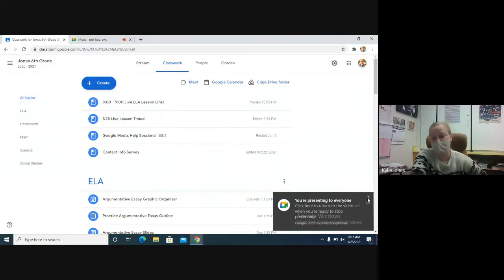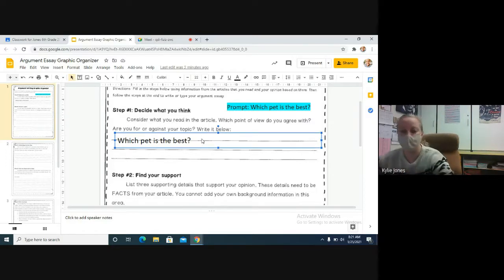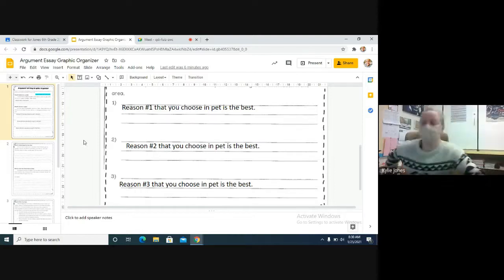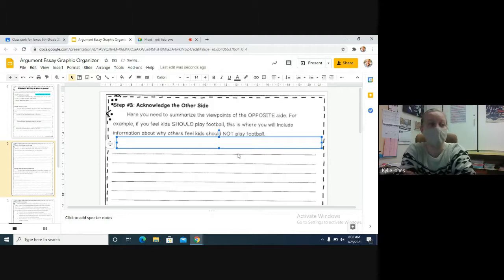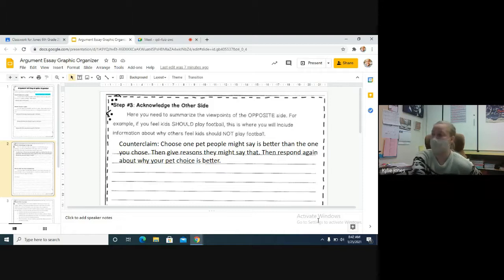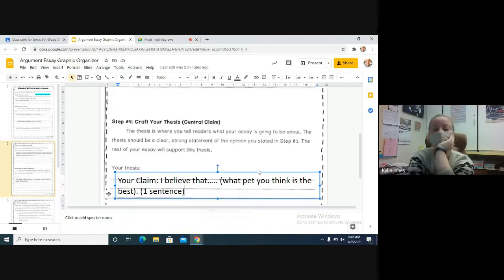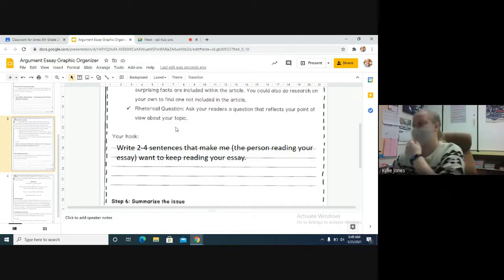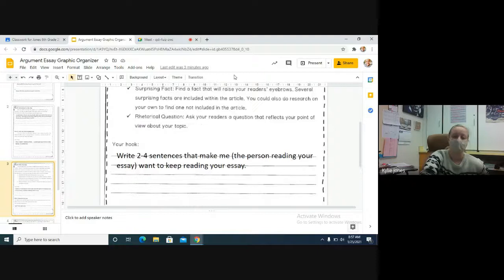Argumentative Essay Outline Live Lesson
In this lesson, we complete the outline for the argumentative essay we will be writing.